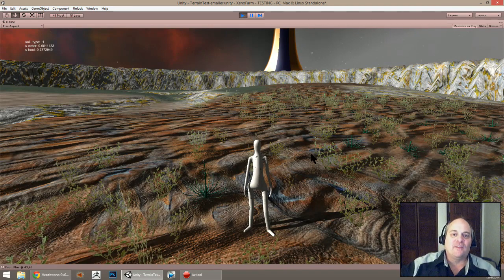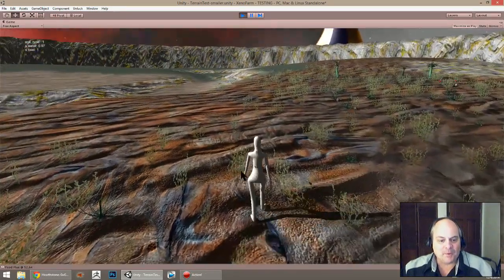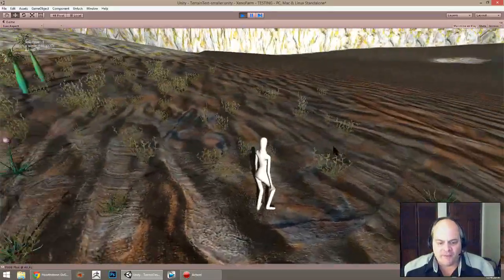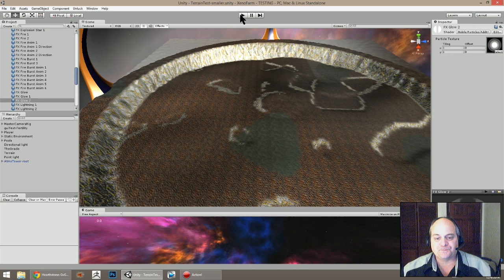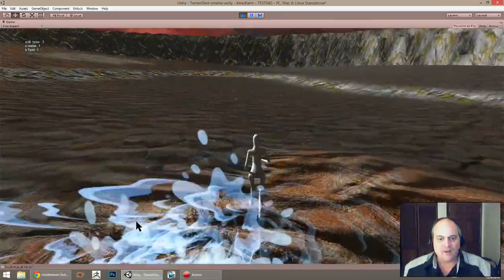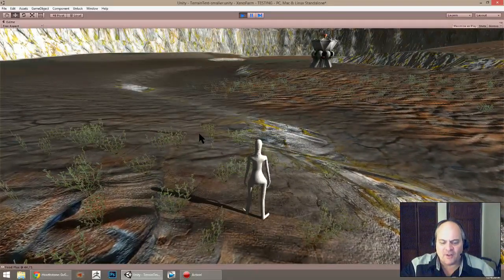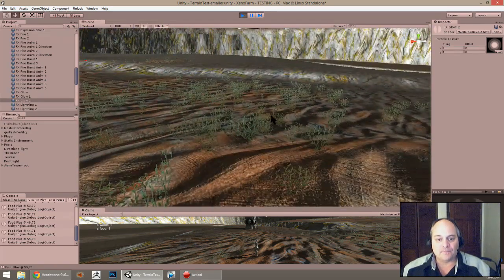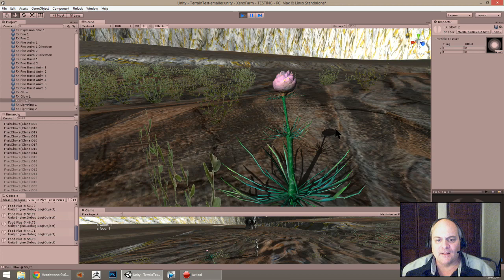XenoFarm Dev Diary #3 - procedural terrain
The third developer diary for my sci-fi farming simulation called XenoFarm. Today I talk about the soil simulation, new procedural   terrain, growing grass, and a new plant.

Sorry that this is not 1080p. I Had some trouble with the settings on my screencap software today. Didn't notice it was set at 720 - and this was my 5th take so I decided to just let it be. :)